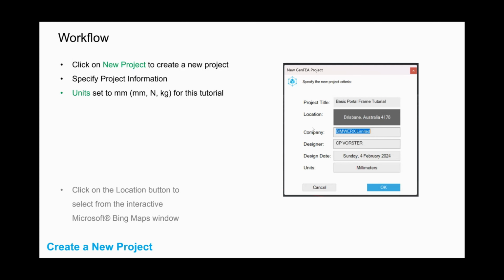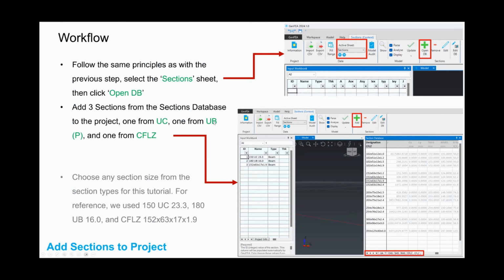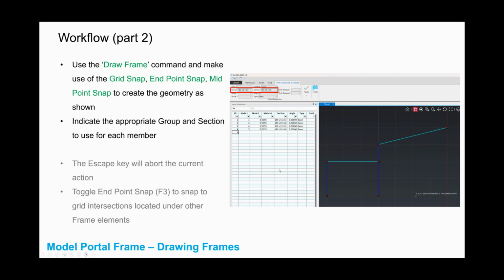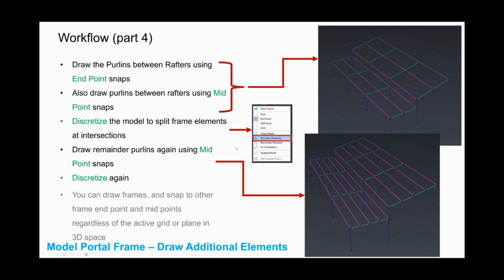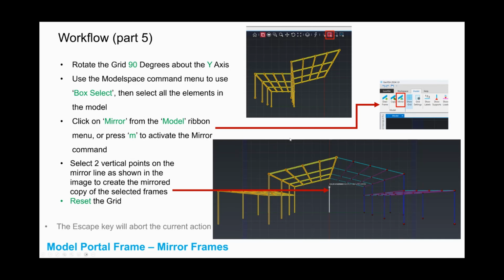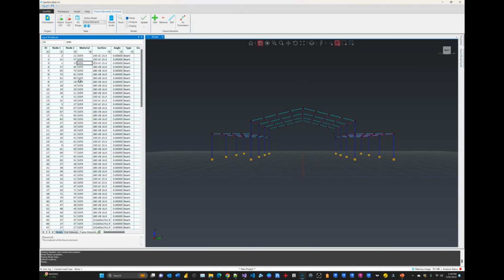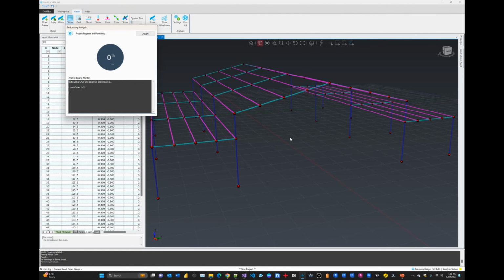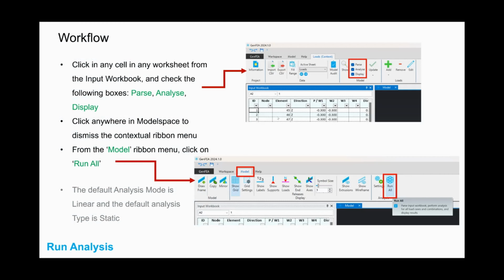GenFEA Structural Analysis and Design using AI - Tutorial 2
Learn how to create a portal frame structure in GenFEA using the native modelling tools. Perform analysis and view results. This tutorial demonstrates one of the many ways to generate geometry in GenFEA.